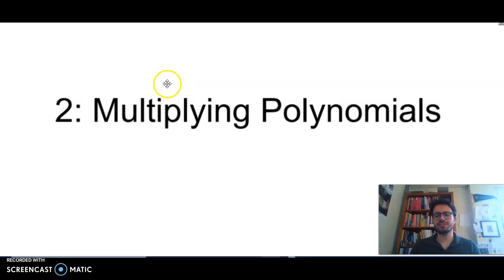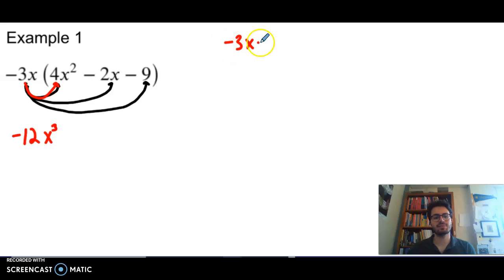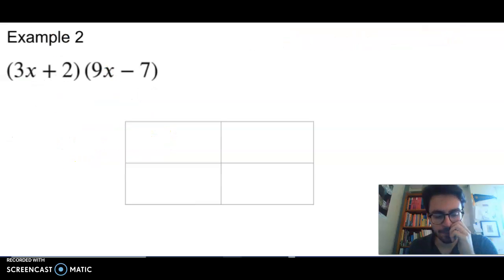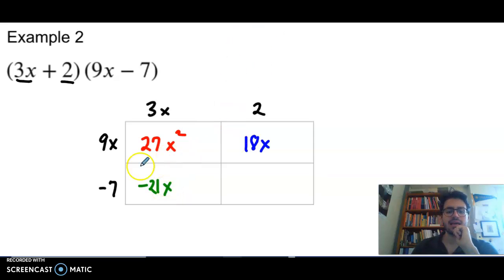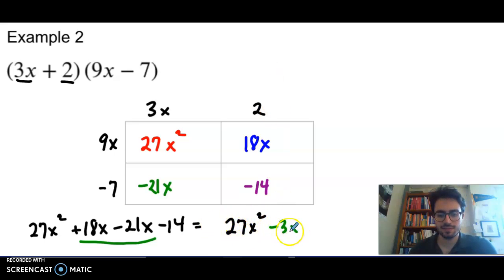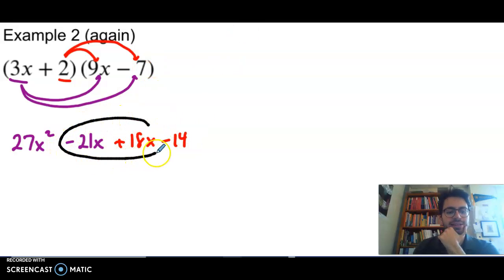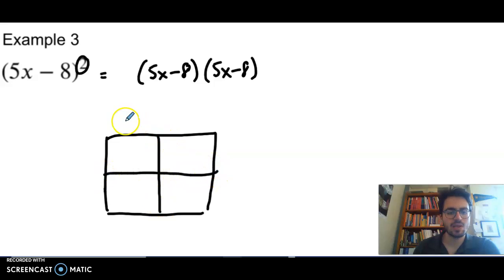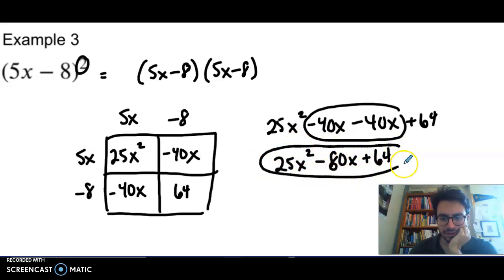Multiplying Polynomials (ENG)